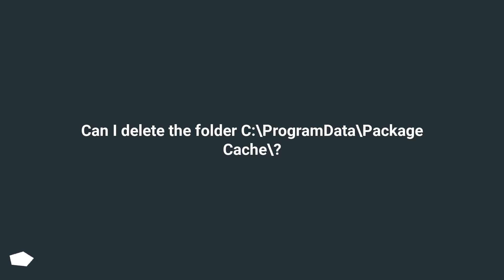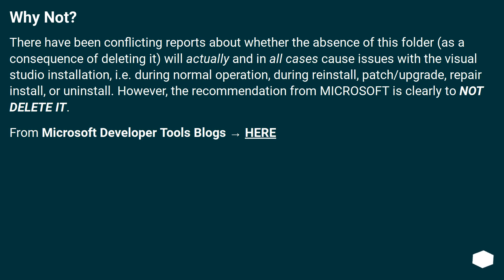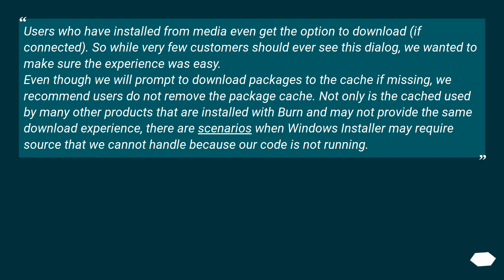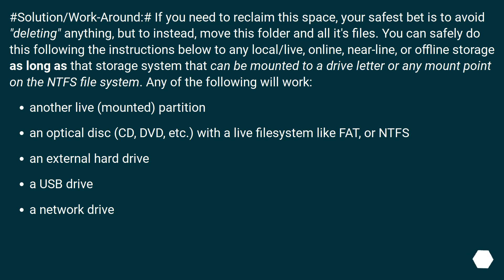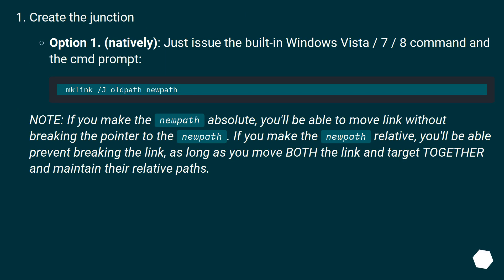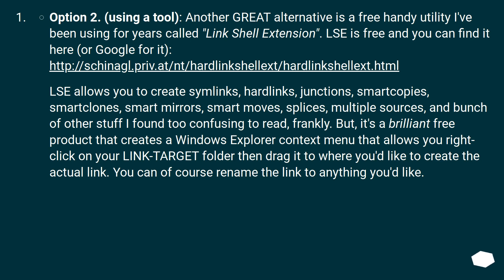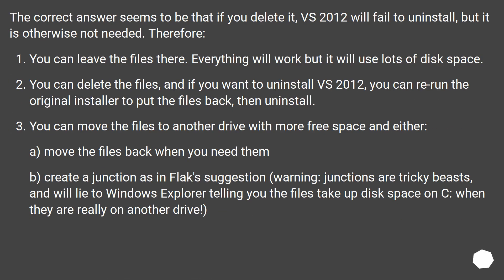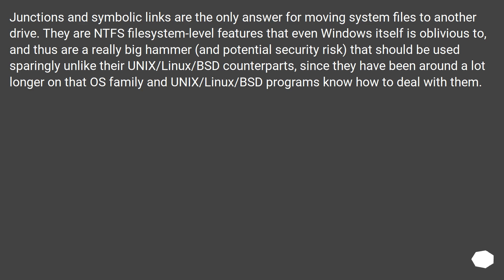Can I delete the folder C:\ProgramData\Package Cache\?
Chapters
00:00 Question
00:37 Accepted answer (Score 442)
05:58 Answer 2 (Score 53)
06:27 Answer 3 (Score 40)
06:59 Answer 4 (Score 27)
08:21 Thank you